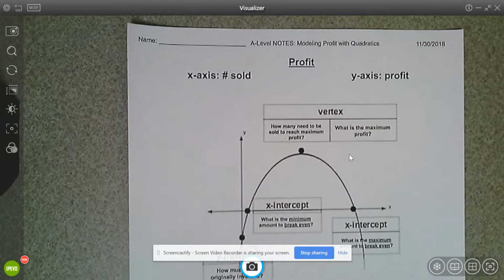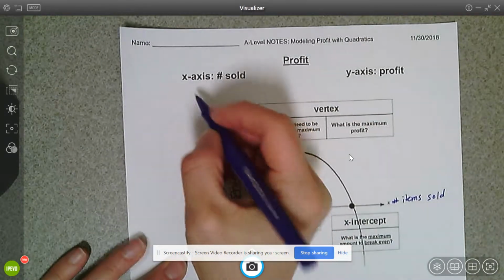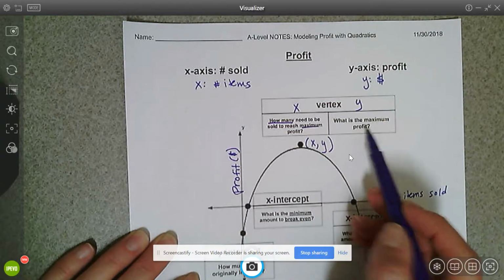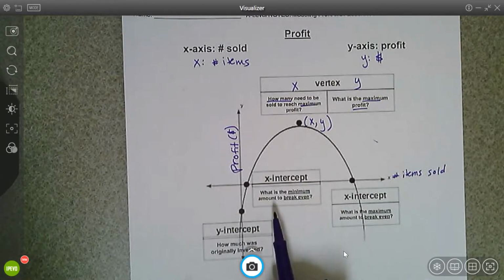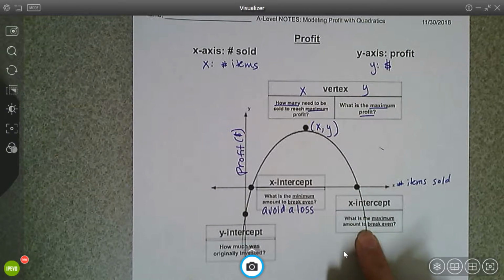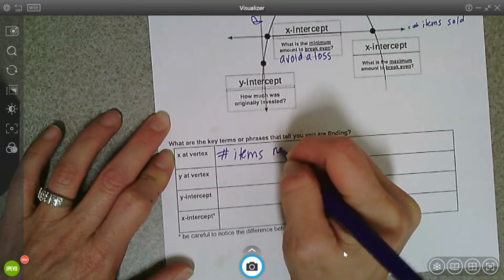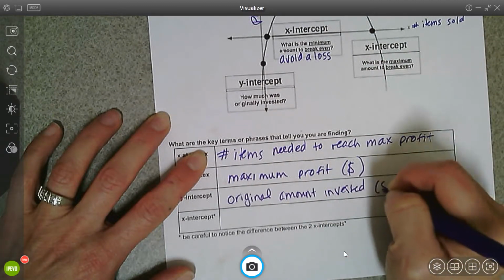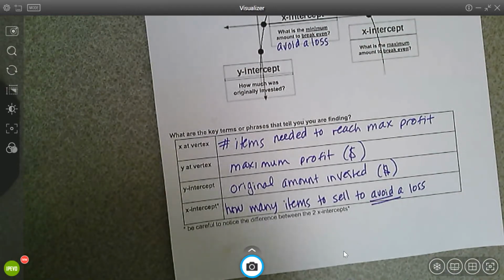Modeling Profit with Quadratics